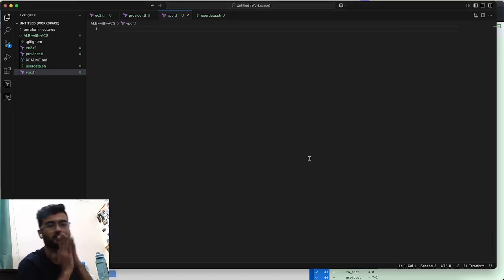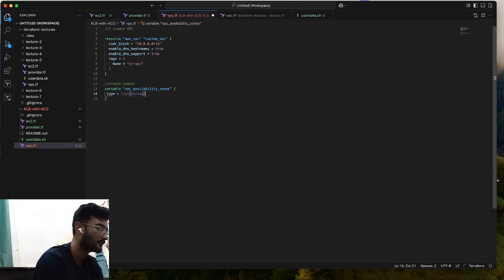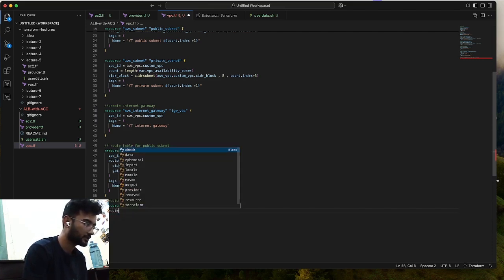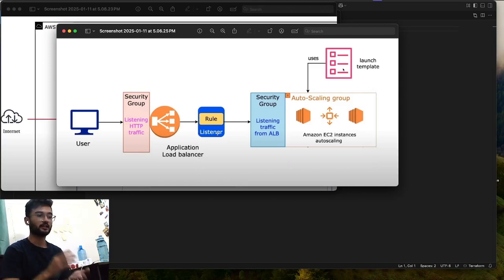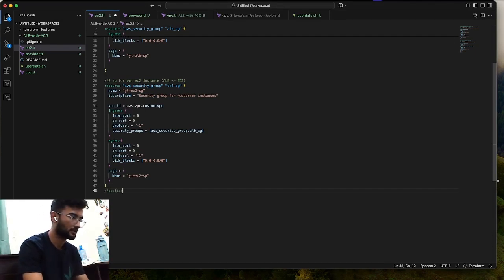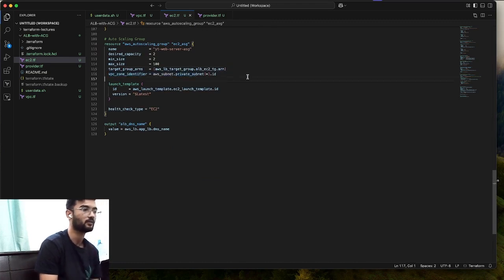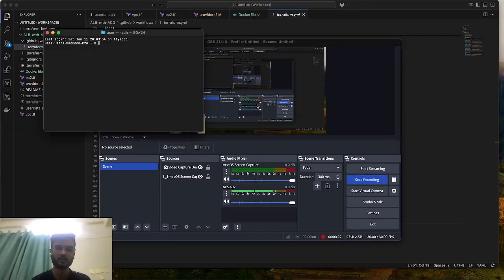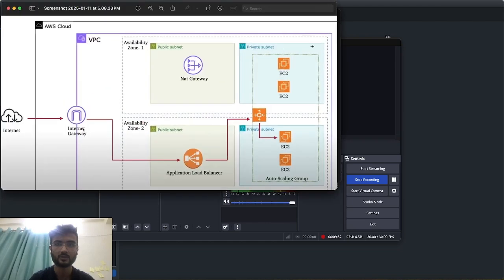Autoscaling EC2 with load balancer